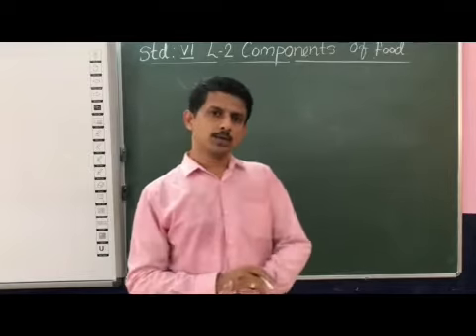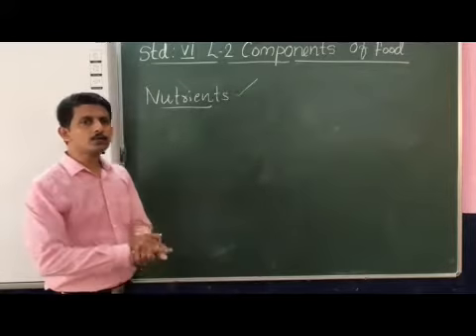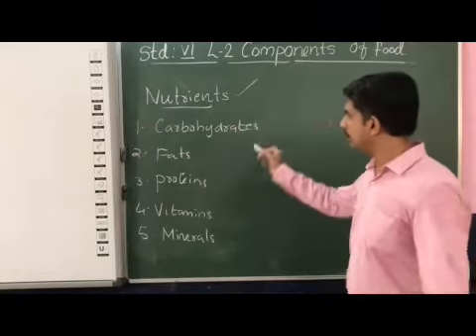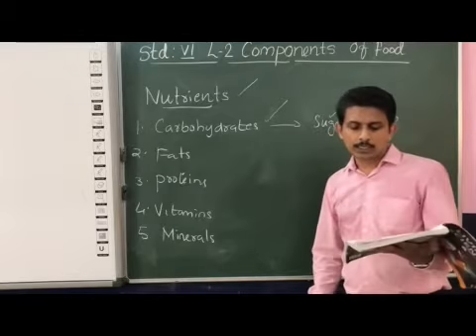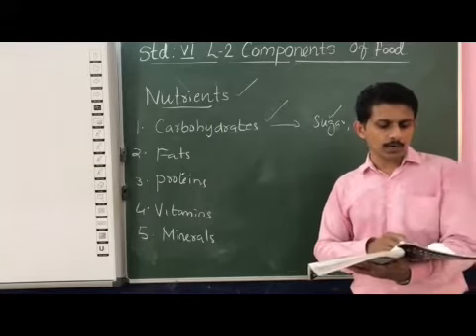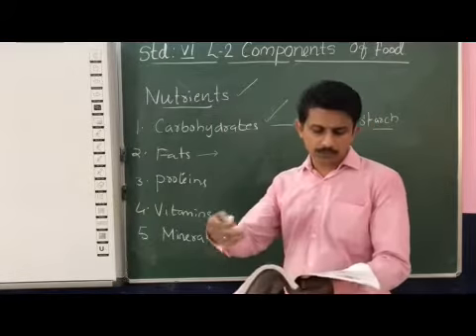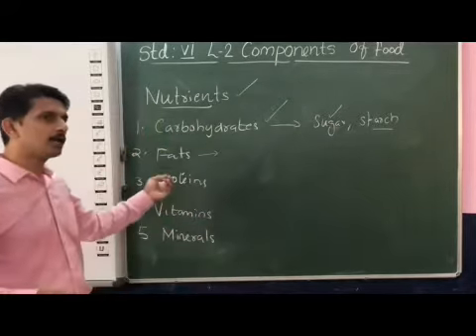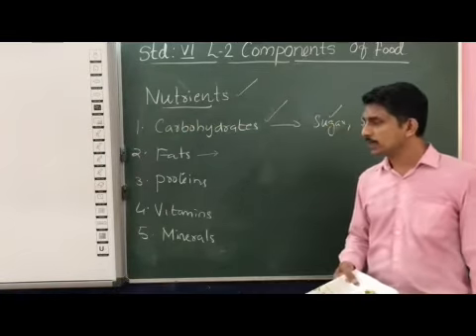VI Science Chapter 2 Components of Food Part 1